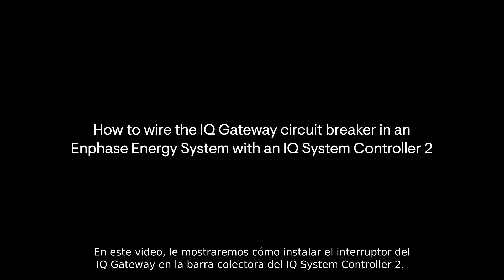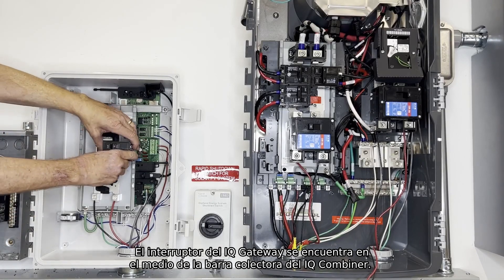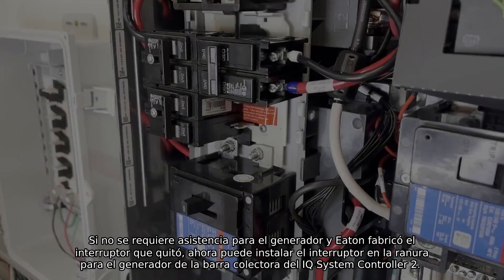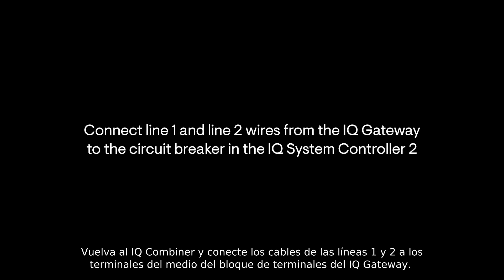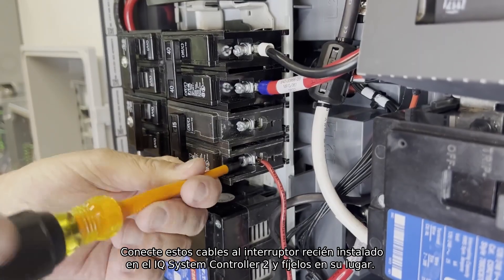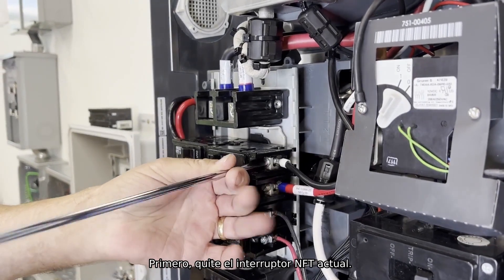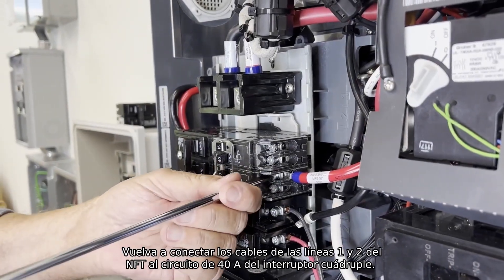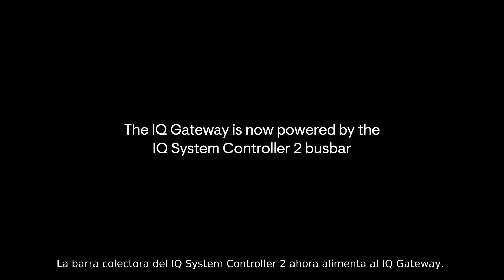How to wire the IQ Gateway breaker into the System Controller for Backup ESMX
Here we will wire the IQ gateway (envoy) breaker into the system controller 2